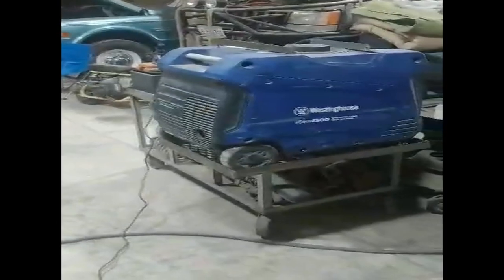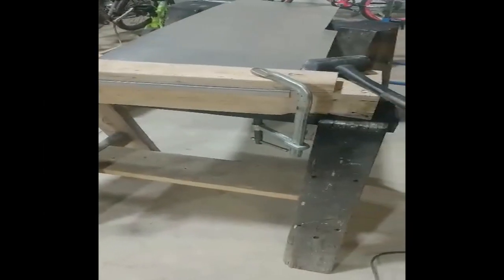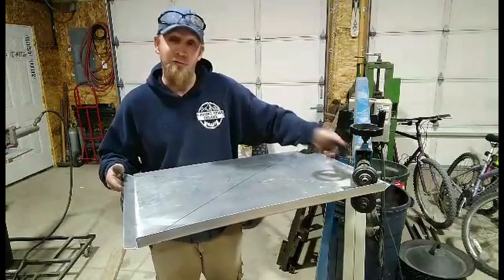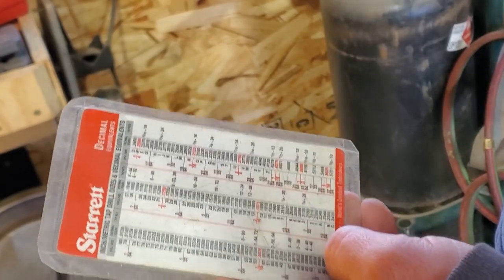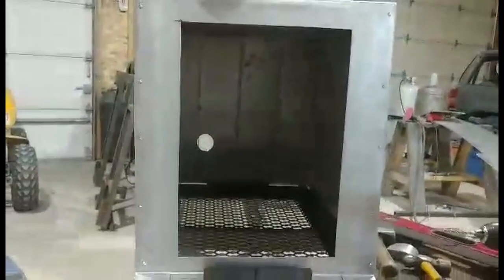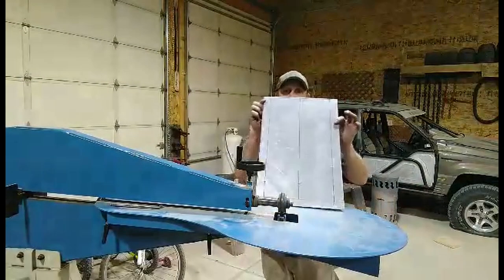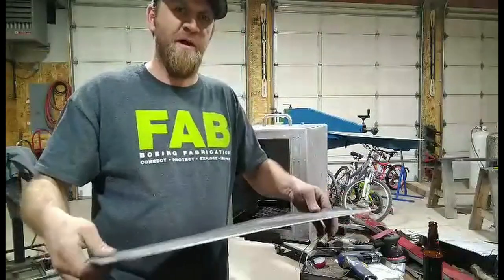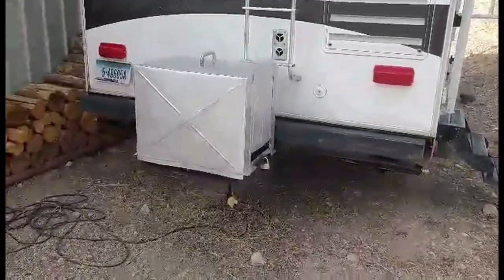Receiver Hitch Generator Rack - Locking Cover - Locking Generator Cover Aluminum Cover - DIY Cover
Check out : "Flat Bed For The Plow Truck Finally Part 1"
Needs some reinforcement
Homemade locking generator cover. Built to last. Made of aluminum. I built this for long drives, we made a trip to AZ and had a lot of stops to make on the way. It worked out great for keeping things locked up and running the generator.